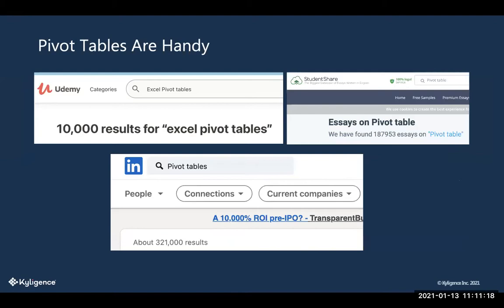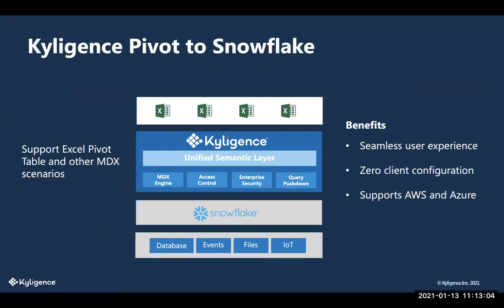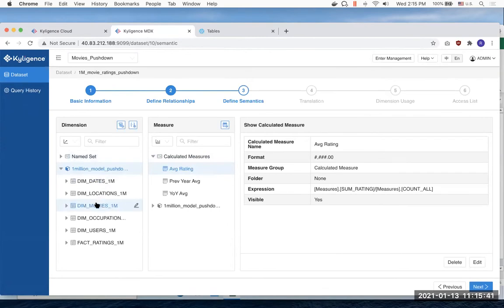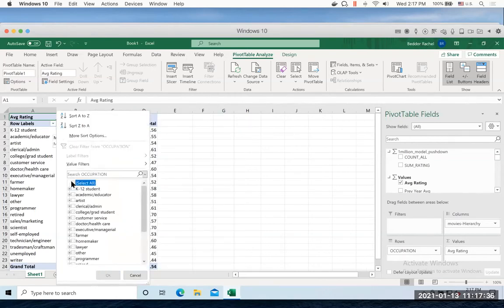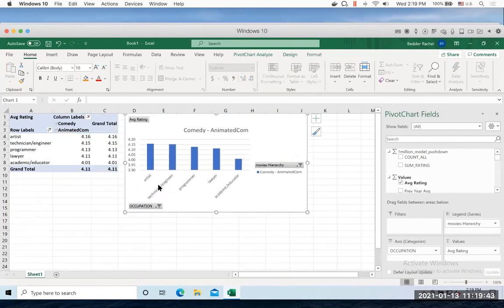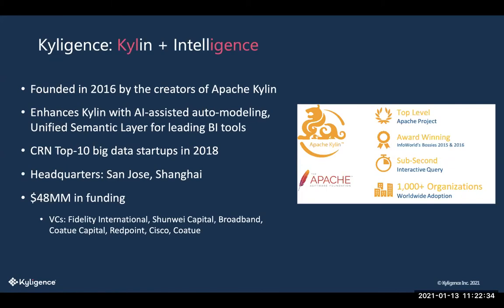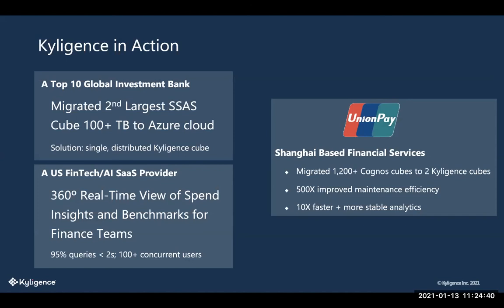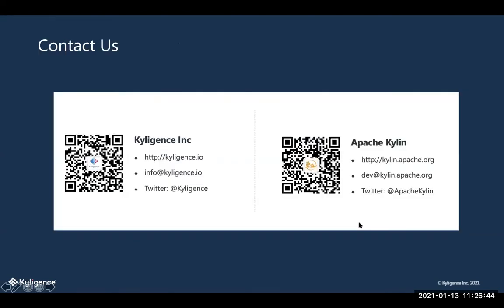Kyligence Pivot to Snowflake Webinar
Introducing a new solution for Snowflake and Excel users, Kyligence Pivot to Snowflake. It provides support for Excel Pivot Tables against data in Snowflake Data Warehouses, seamlessly and transparently. This presentation explains the solution and provides a demonstration of the product.

0:00 - Introduction to the challenge of using Excel Pivot Tables against Snowflake data
3:13 - Demo of Kyligence Pivot to Snowflake
10:07 - Introducing Kyligence

About Kyligence:
Kyligence was founded in 2016 by the original creators of Apache Kylin™,  the leading open source OLAP for Big Data. Kyligence offers an Intelligent OLAP Platform to simplify multi-dimensional analytics for the cloud data lake. Its AI-augmented engine detects patterns from most frequently asked business queries, builds governed data marts automatically, and brings metrics accountability to the data lake to optimize the data pipeline and avoid excessive numbers of tables. It provides a unified SQL interface between cloud object stores, cubes, indexes, and underlying data sources with a cost-based smart query router for business intelligence, ad-hoc analytics, and data services at petabyte scale.

Kyligence Cloud is a big data platform offering data management and analytics services in the cloud. Leveraging cloud-native computing and storage infrastructure, Kyligence Cloud enables fast, elastic, and cost-effective analytics innovation with any data lake and at any scale.